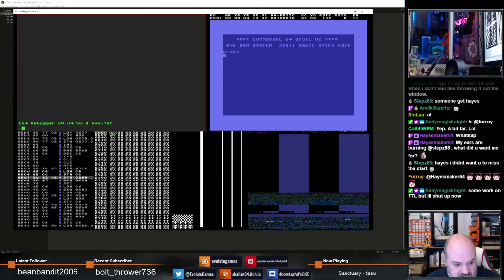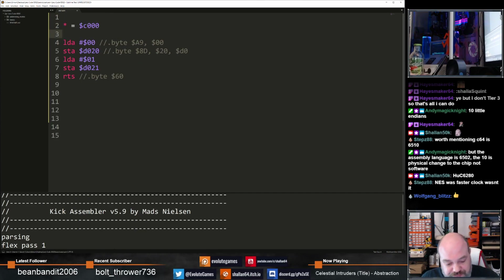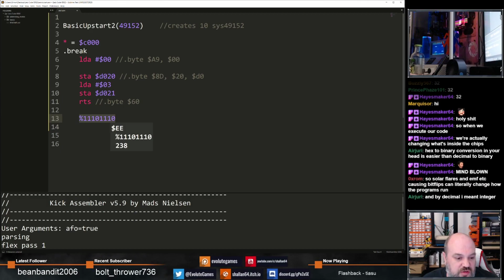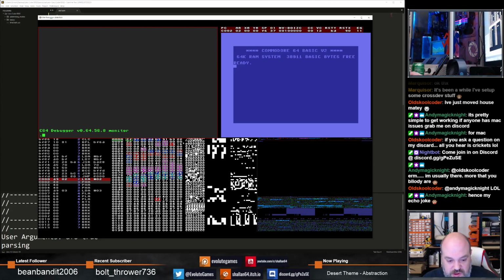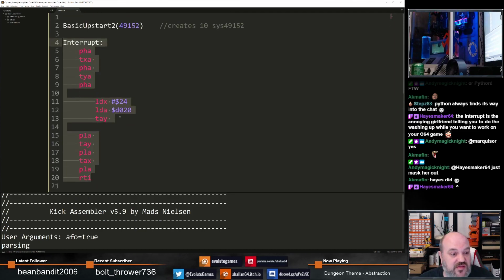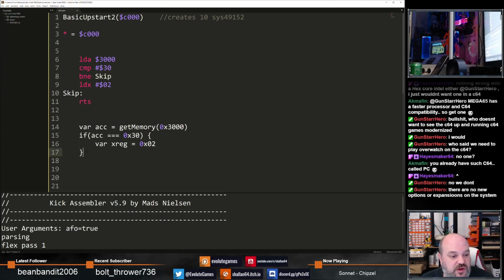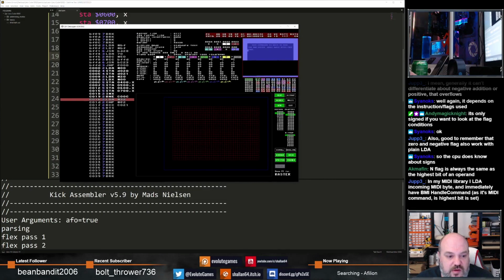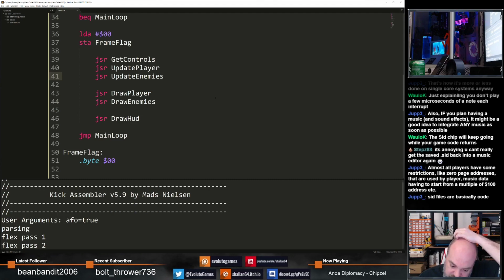Let's Code 6502 - Ep1: Basics of Asssembly - 27/02/2020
In the video (which really should have been the first!) we took a look at how assembly, specifically 6502 works. We looked at what it is, how it is represented and executed on a computer and dove into the concepts of registers, memory, program counter, flags and the stack.

In these "Let's Code 6502" streams we'll look into 6502 assembly in more detail, with a strong focus on the Commodore 64 obviously but a lot of the coding techniques here can be applied to other 6502 systems.